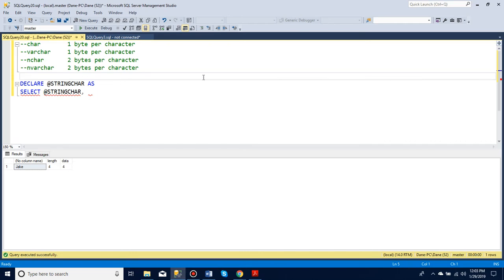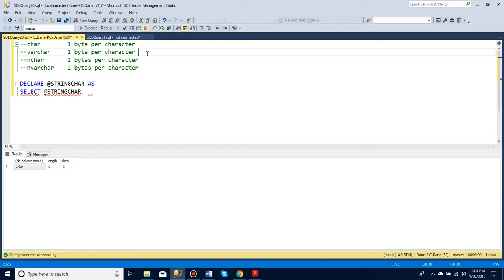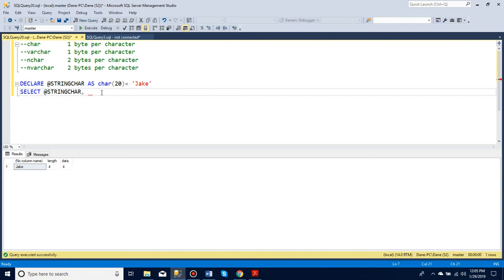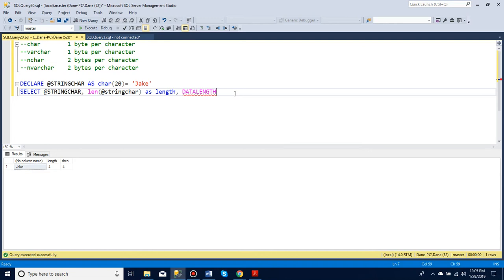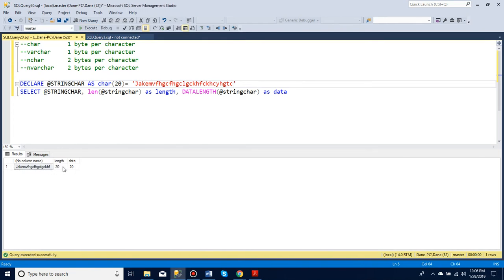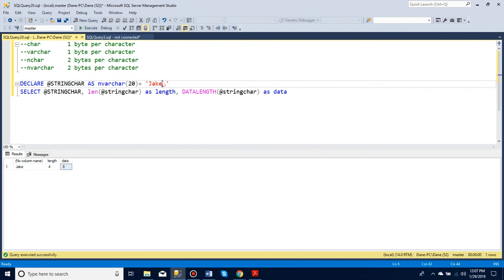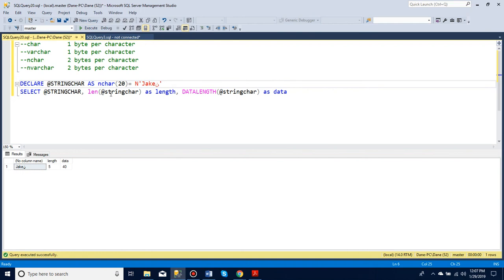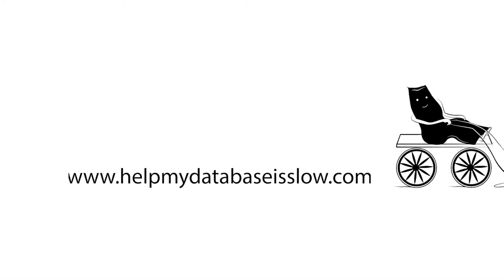String data types in SQL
This video will explain char, varchar, nchar and nvarchar